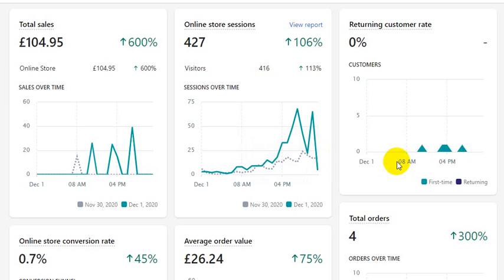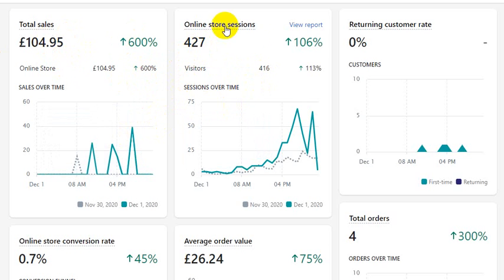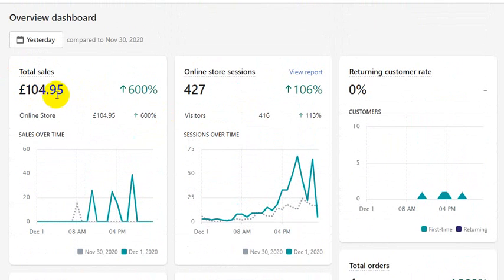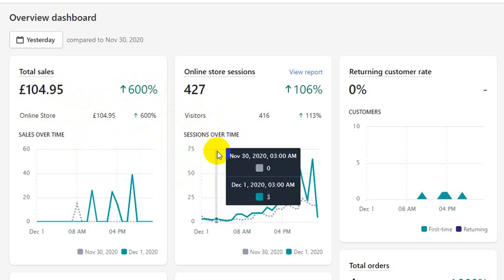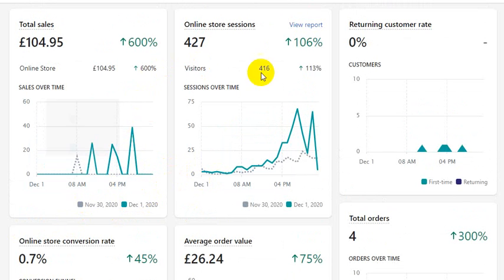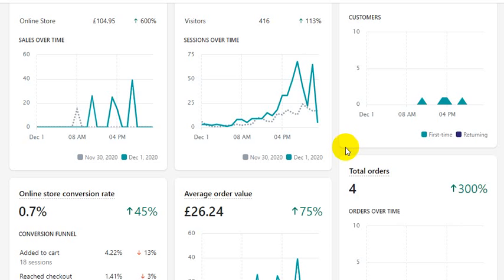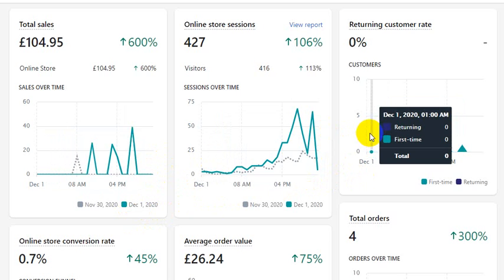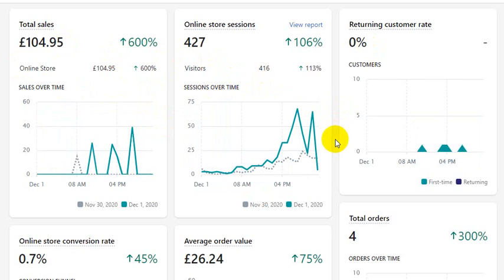Conversion rate of a an unoptimized shopify store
Hello Ecom World,

Hope you are doing well with dropshipping. This is your man Majit and if you don't know who I am,  check out my last video that I am a random guy like you making tons of money with ecom and shopify dropshipping.

You may also search for:

bad shopify stores
shopify good or bad
why shopify is bad
shopify bad experience